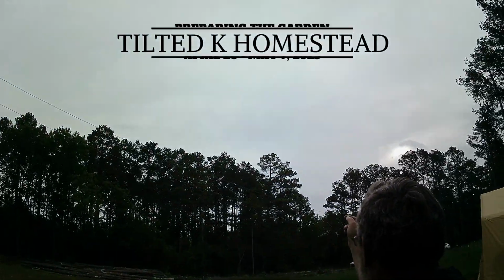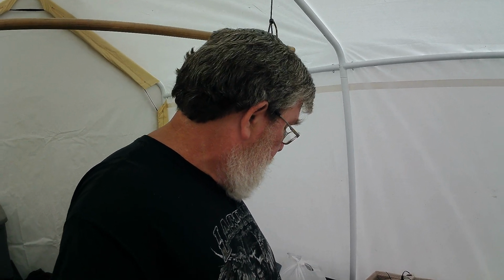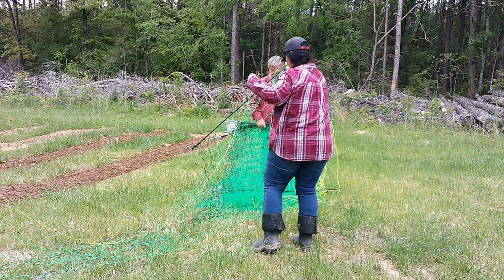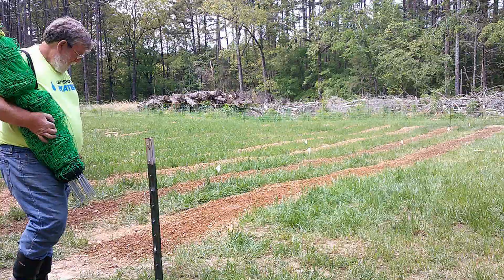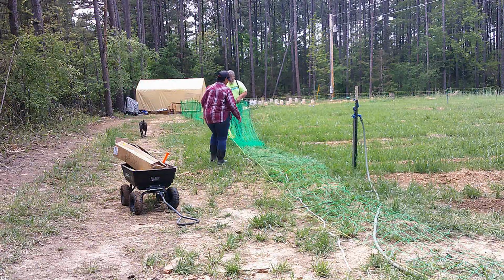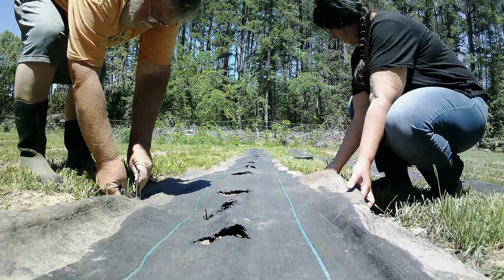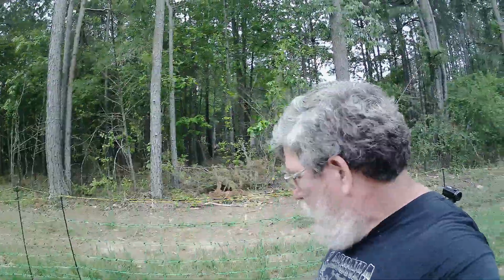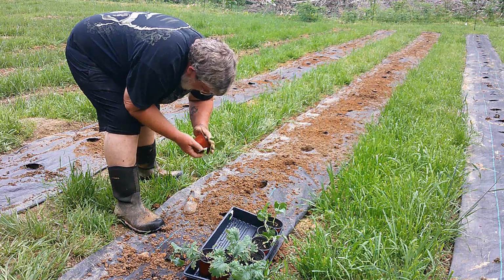Preparing the Garden, and Planting Vegatables (Our New Life Homesteading)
It took us quit a while to get the garden ready for this springs crops. But after all that hard work we finally planted seeds and transplanted some Vegatables from the green house.